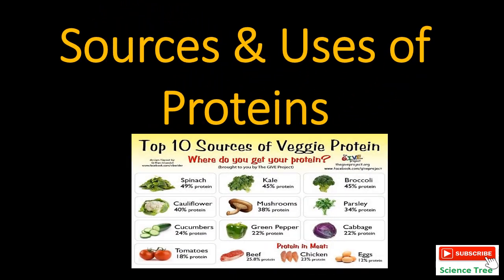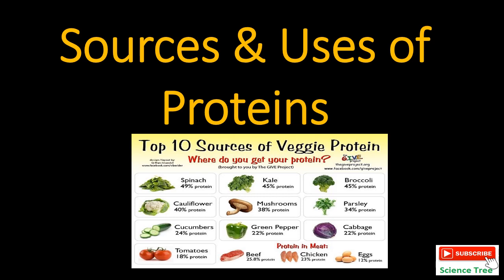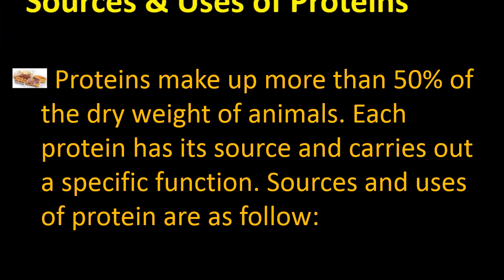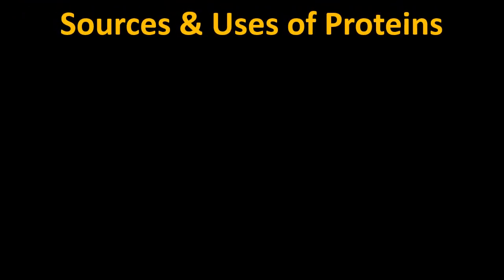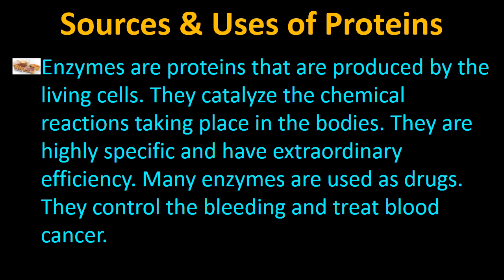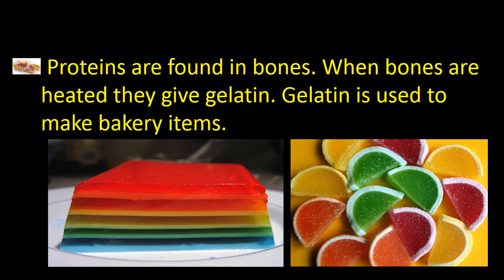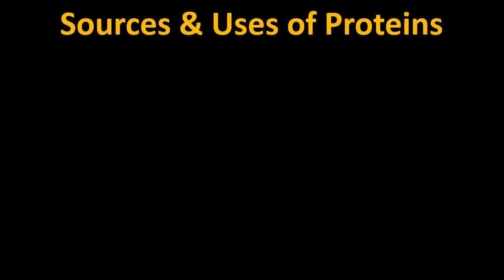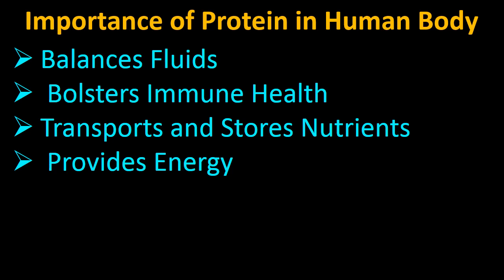Sources & Uses of Proteins | Importance of Proteins in Human Body || Science Tree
This video covers Sources & Uses of Proteins 10th Class Chapter 13 (Biochemistry). The topic is divided into two parts. In first part we will learn about Sources of Proteins and in second part we will learn about uses of Proteins & their importance for Human Body.
1. Sources & Uses of Proteins
2. Dry weight of Animals
3. Animal Protein
4. Formation of Protoplasm
5. Enzymes are Proteins
6. Hides are Proteins
7. Gelatin in bakery items
8. Plant Proteins include pulses and beans
9. Importance of Proteins in Human Body
10. Enzymes in controlling bleeding and treat blood cancer